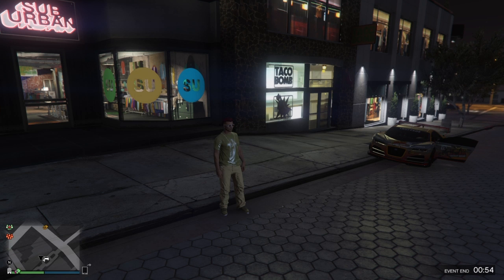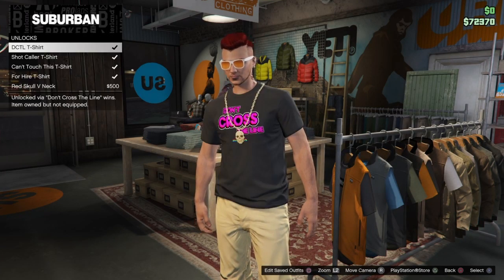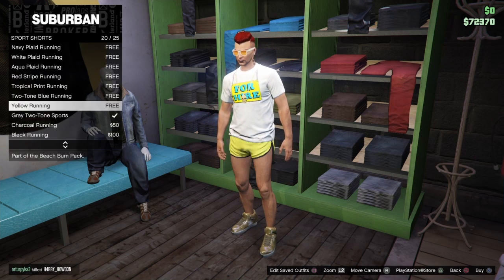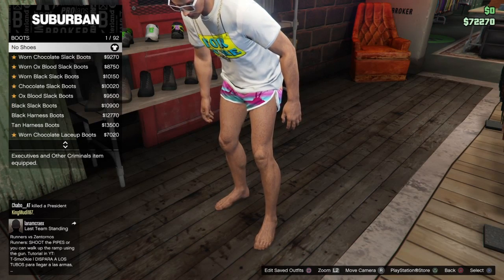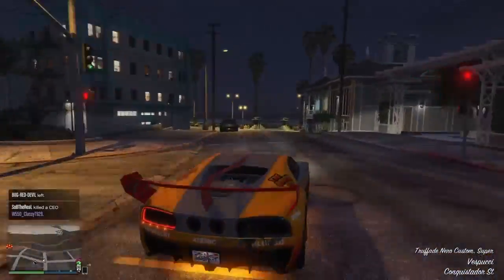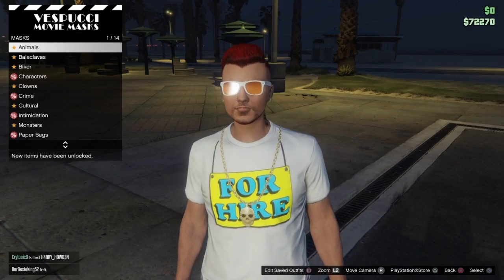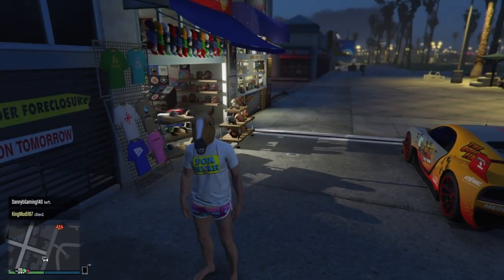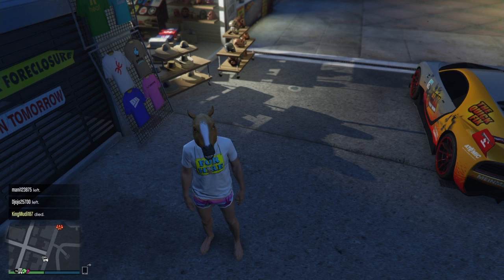GTA5 Getting the horse outfit 100% working and EXPLAINED!!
Watch the video nothing here